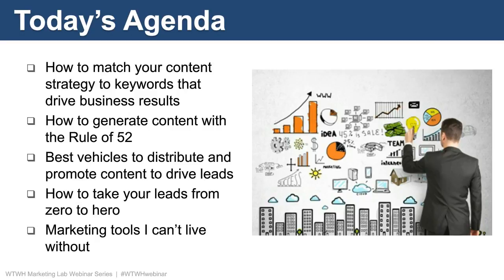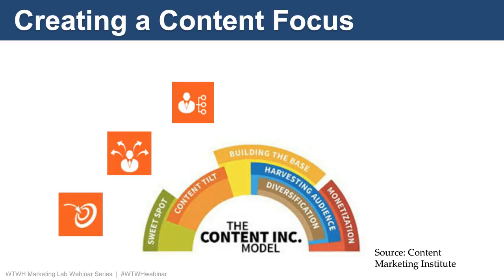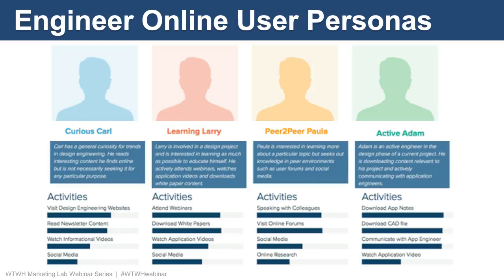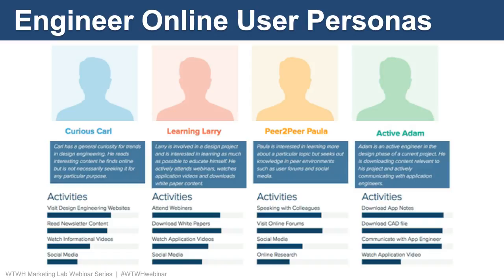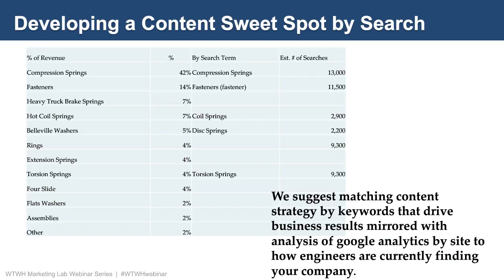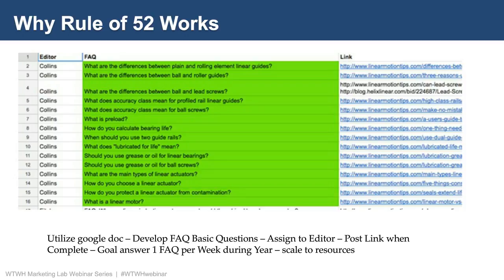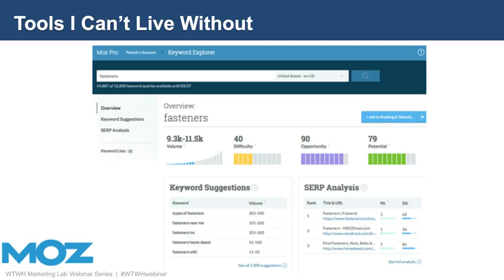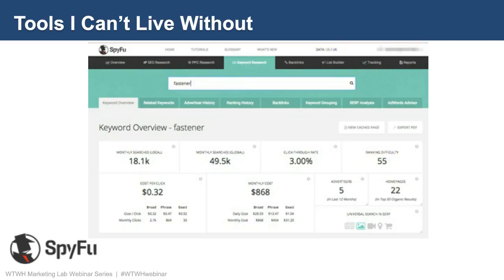How a Dedicated Content Marketing Plan Can Drive Site Growth and Lead Generation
Marketing to engineers is not an easy task.

With so many different channels, strategies and platforms, it can be overwhelming trying to figure out where to put your marketing efforts.

Digital Marketing Specialist, Aly Ryan will show you how to effectively drive site traffic and get leads with a dedicated content marketing plan.